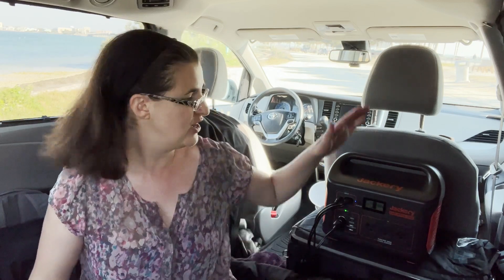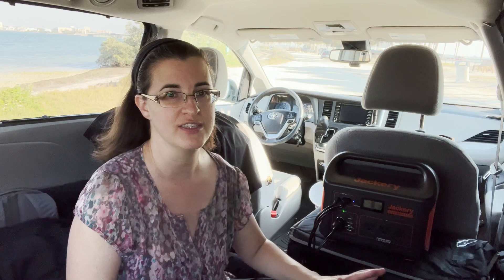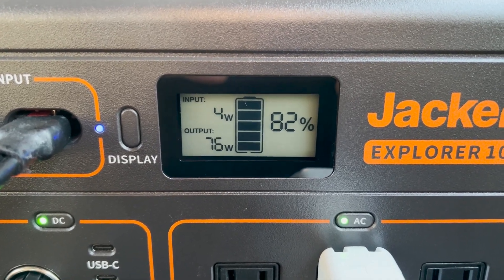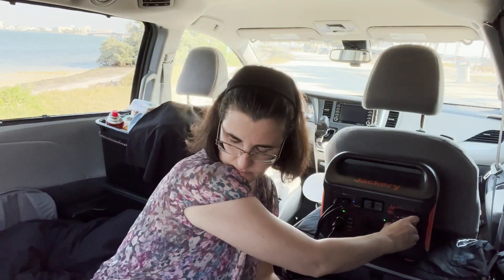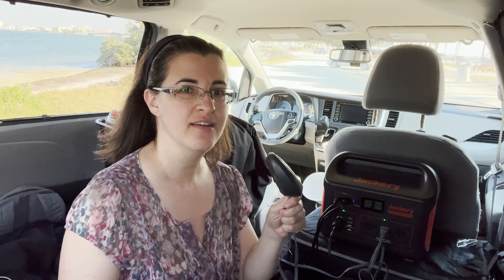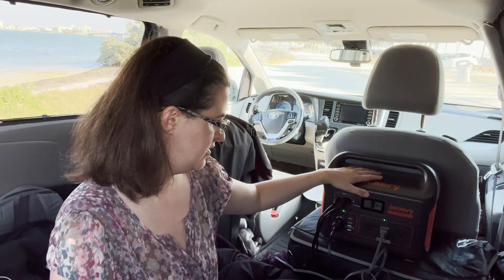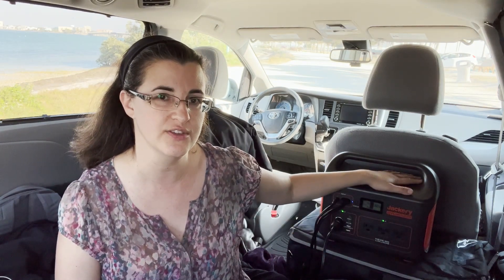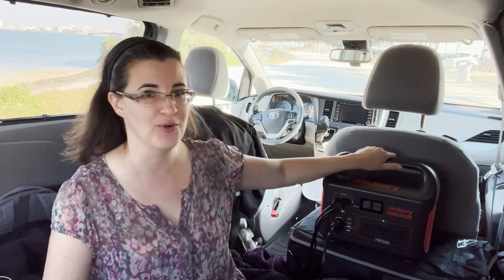Can a 100 watt solar panel power a Jackery Explorer 1000 Portable Power Station? I review.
Can a 100 watt 12 volt monocrystalline solar panel power a Jackery Explorer 1000 Portable Power Station?

My main power draw is my Joytutus 26 Quart (25L) car refrigerator that uses 10% of my Jackery each day.

Joytutus Car Cooler/ Refrigerator/ Freezer for 26 Quart (25L)